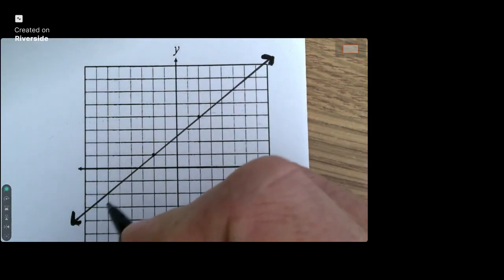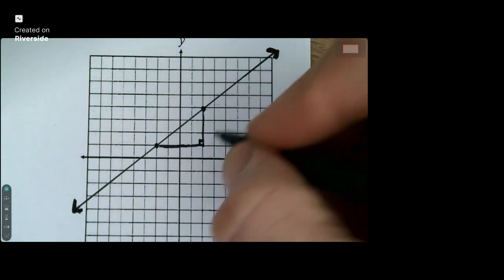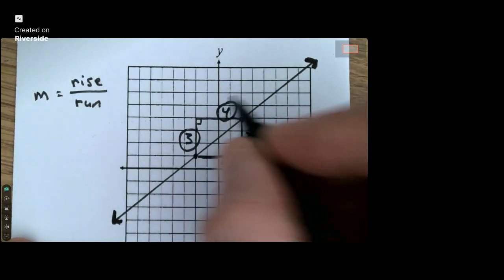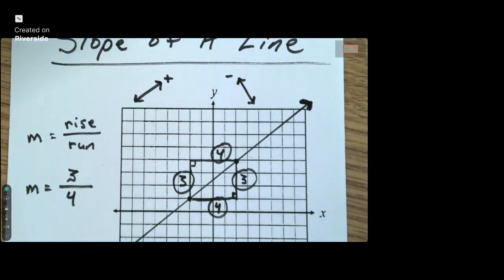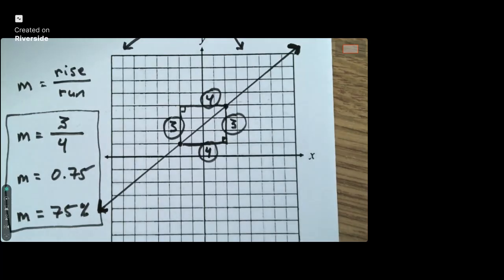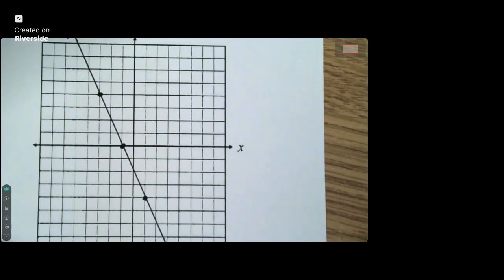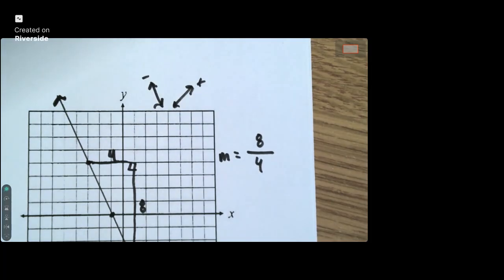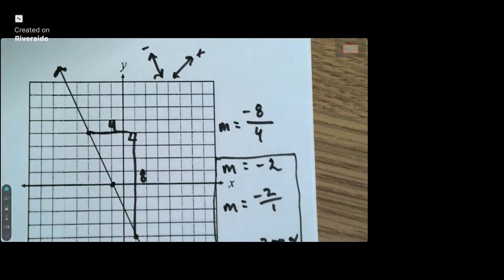Finding the Slope of a Line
How to use "rise over run" to find the slope of a given line on a coordinate plane, also, how to tell if a line has a positive or negative slope.